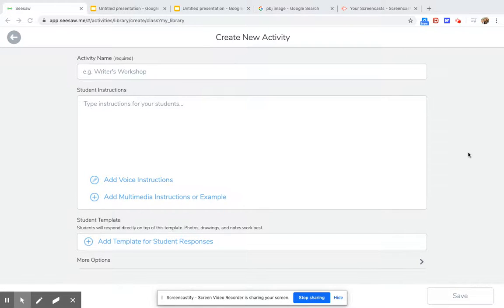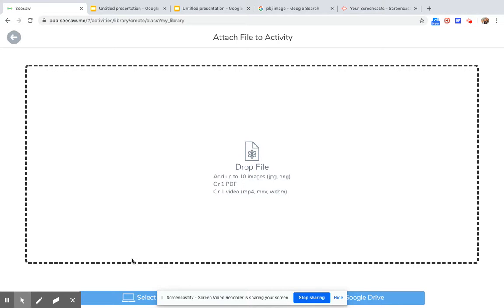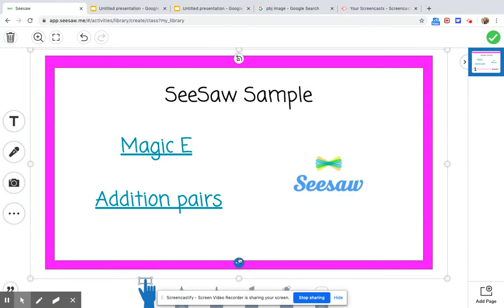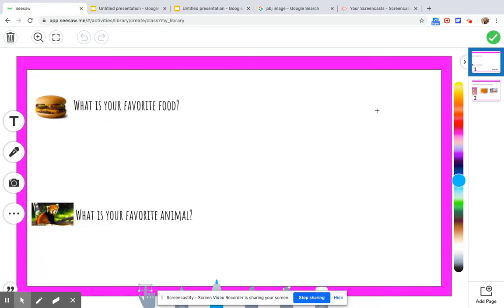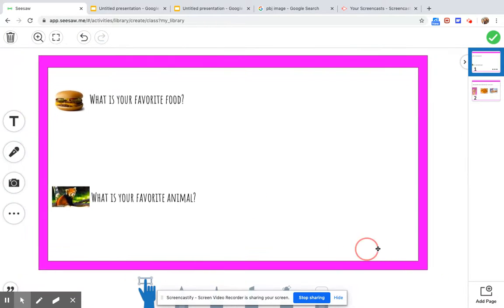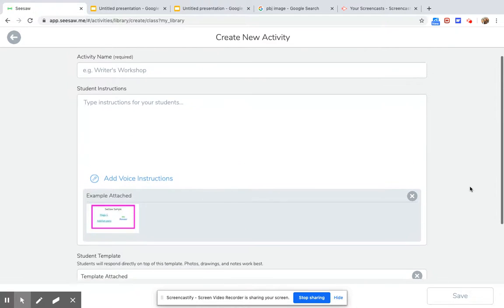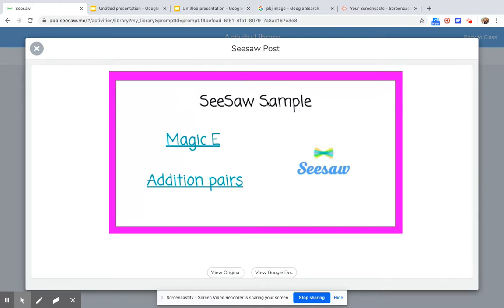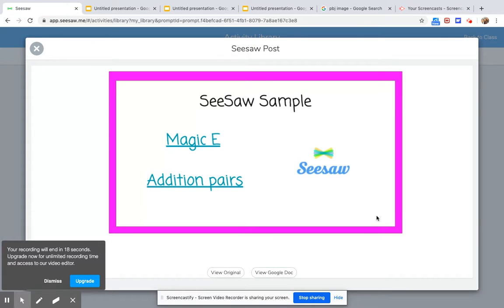Embedding Google Slides